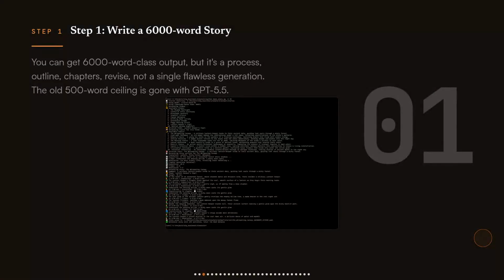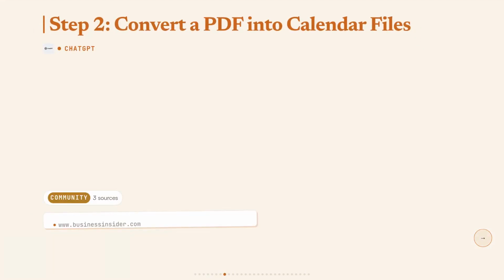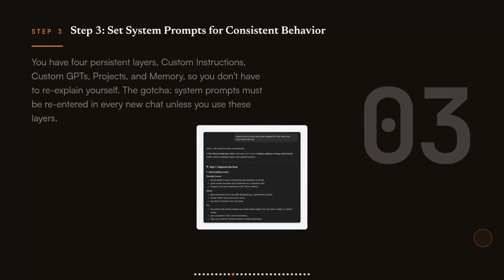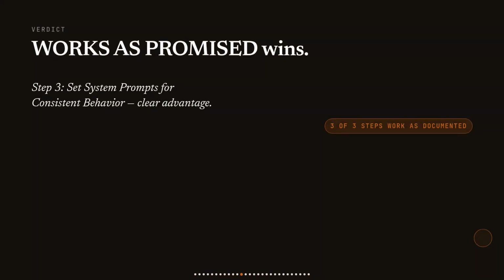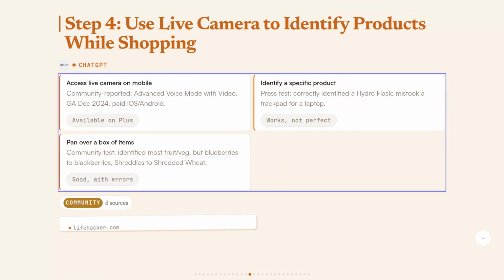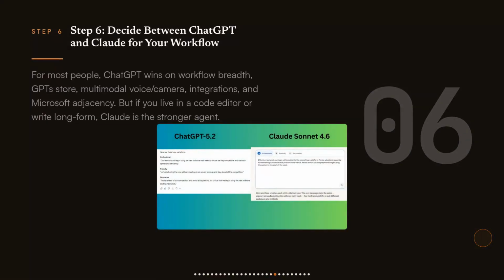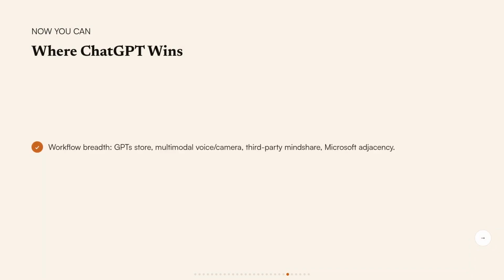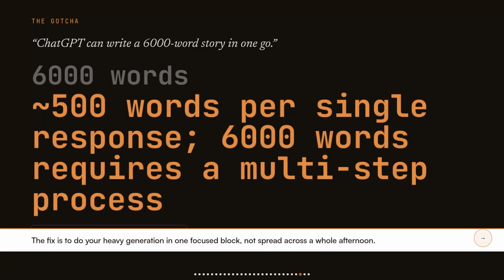ChatGPT Settings: Which Ones Should You Change?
In this video, I break down ChatGPT settings and give an honest answer on which ones you should actually change. I cover custom instructions, personalization, memory controls, and the model/response settings most people never touch.

Custom instructions genuinely make responses feel tailored to how you actually work. The catch is that a few settings sound useful but barely move the needle in daily use, so it's easy to waste time tweaking them.

Watch until the end to see exactly which ChatGPT settings deliver and which ones fall short.